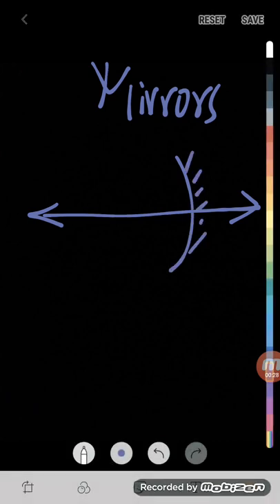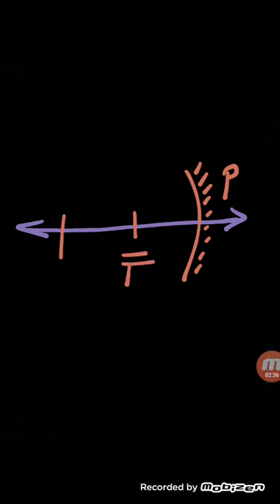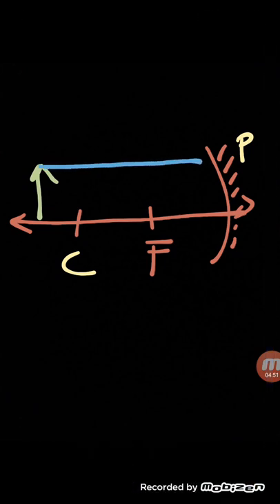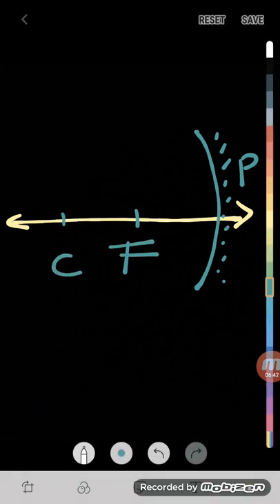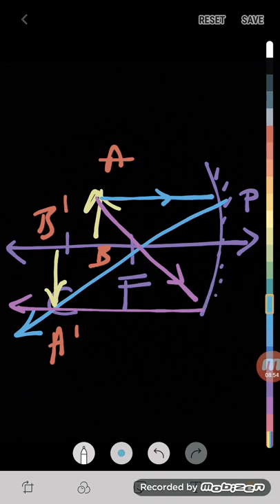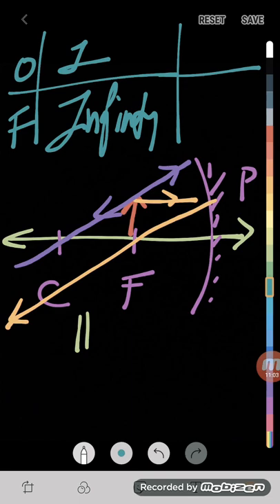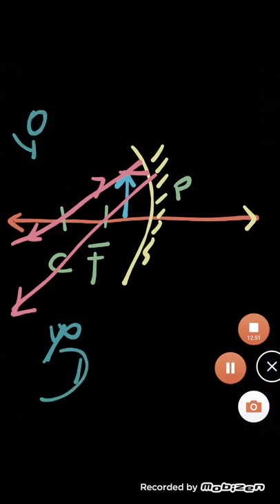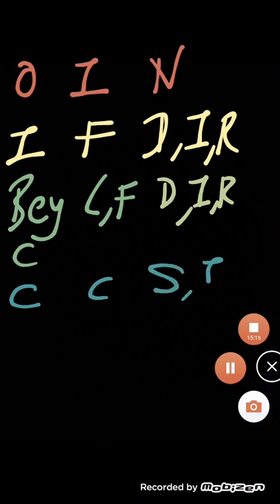Ray diagrams: Concave Mirror for class 10 and class 9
How to draw day diagrams for concave mirror for class 10 and class 9